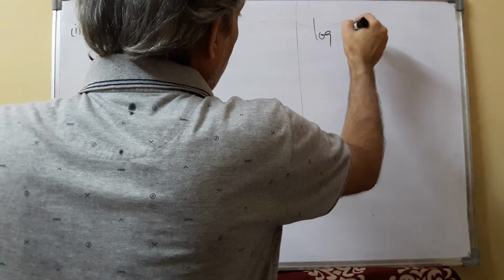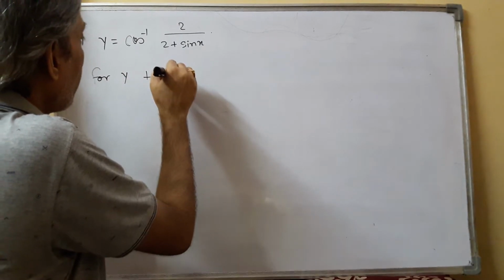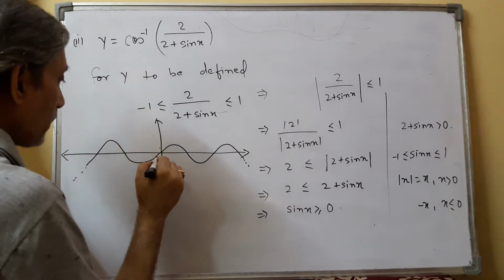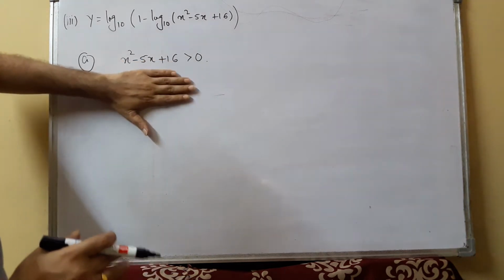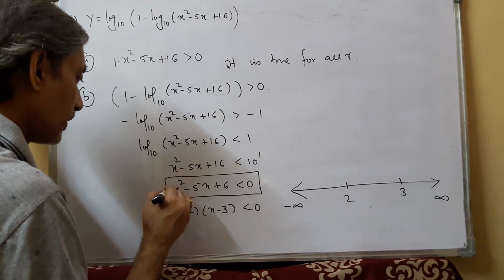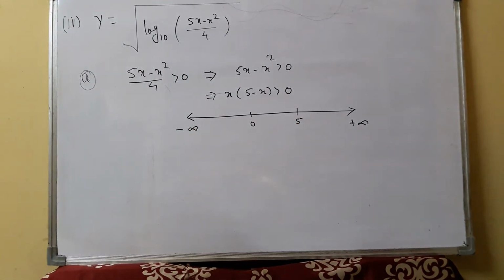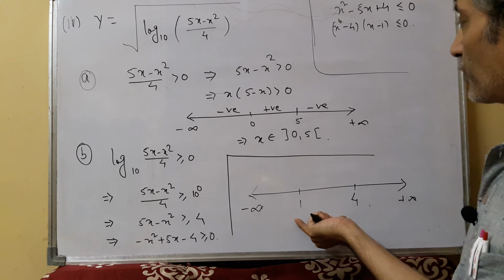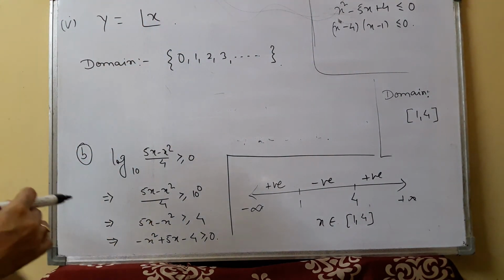HOW TO FIND DOMAIN OF FUNCTIONS || FOR CBSE CLASS 11/12 + IIT/NDA/ OTHER COMPETITIVE EXAMS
Topic Covered :
1.Domain of algebric function .
2.Domain of trigonometric function.
3.Domain of lograthmic function
4. Domain of exponential function.